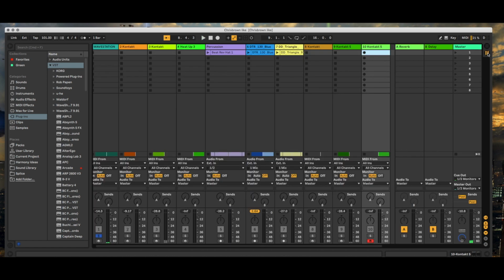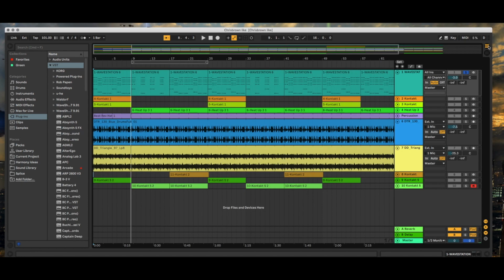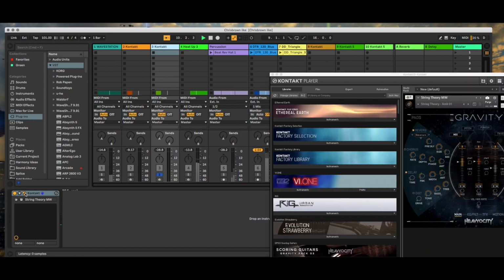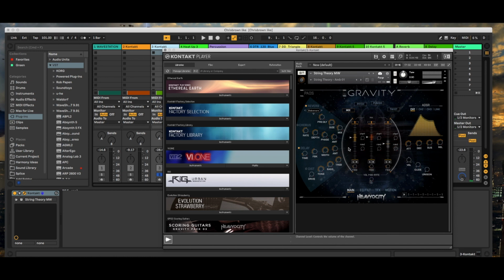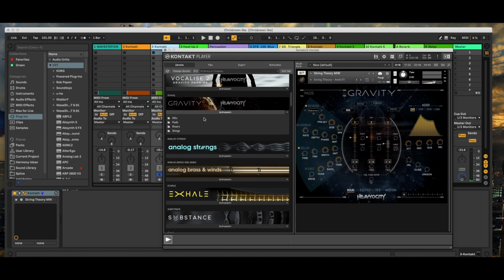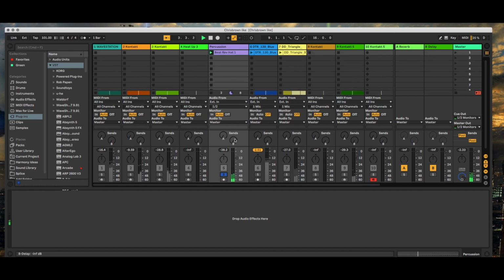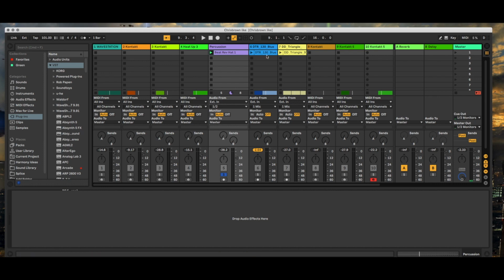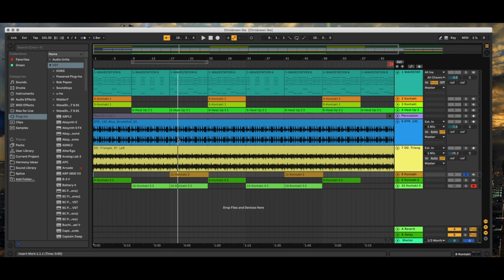Ableton Live 10 | Exploration into R & B (Redo) | Beat Making | Music Production | Chris Brown Like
Yes, I had to do a redo video.  I hope you like this one.

Headphones:
AKG K240

Drum Controller:
Akai MPC Touch

Speakers:
Focal Alpha 80

Keyboards:
Korg Triton Studio 88

Camera Gear:
Nikon D3200
VILTROX L116T CRI95 LED

Production Mixing Mastering with Waves
Mastering Engineer's Handbook